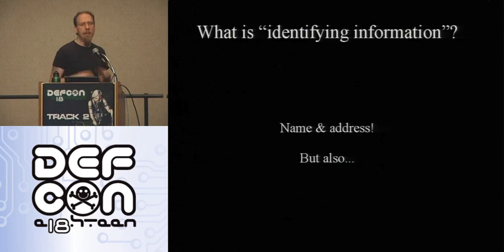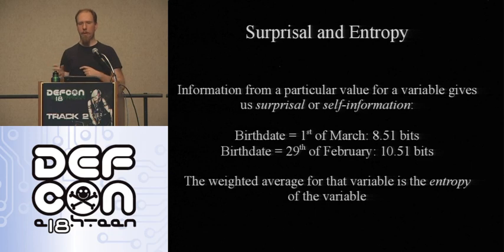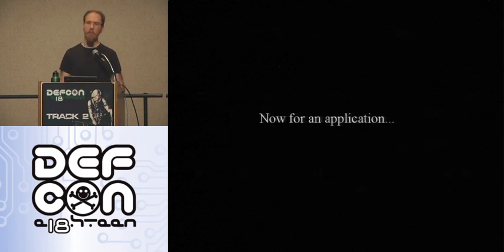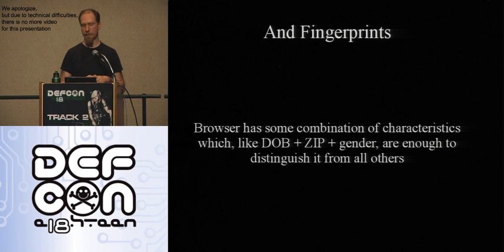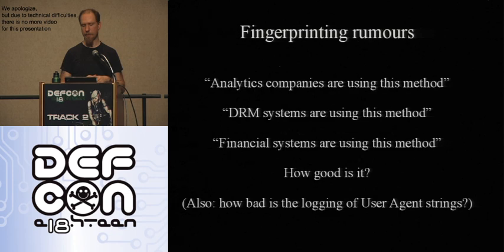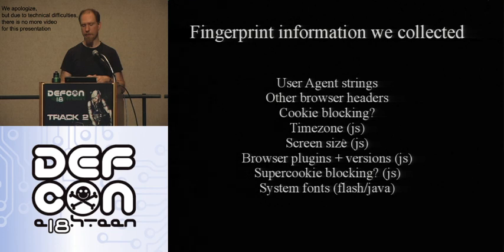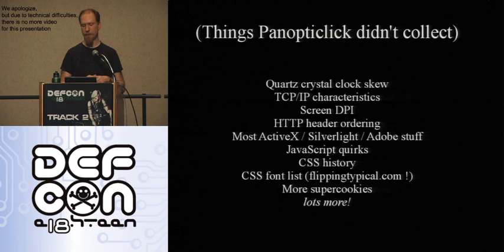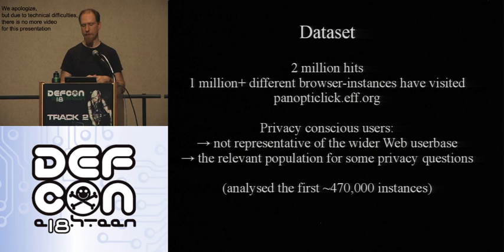DEFCON 18: How Unique Is Your Browser 1/3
Speaker: Peter Eckersley

This talk reports the results of the panopticlick browser fingerprinting experiment. We show how inoccent-looking version and configuration information can be used to uniquely identify almost all desktop browsers, without use of cookies or IP addresses. We discuss how this comes about, how serious a problem it is, and just how hard it will be to fix...